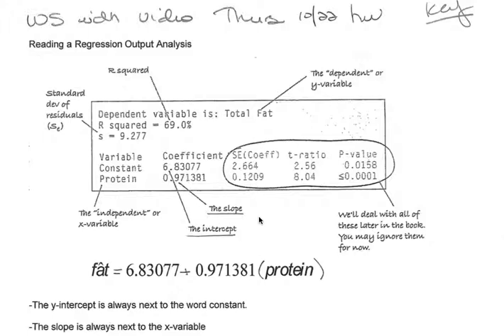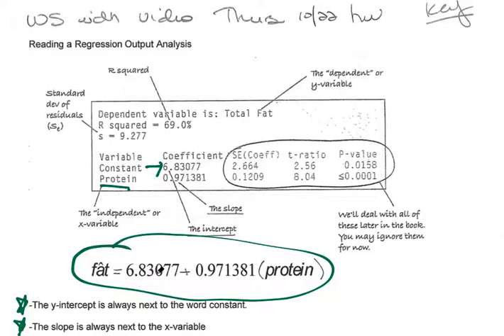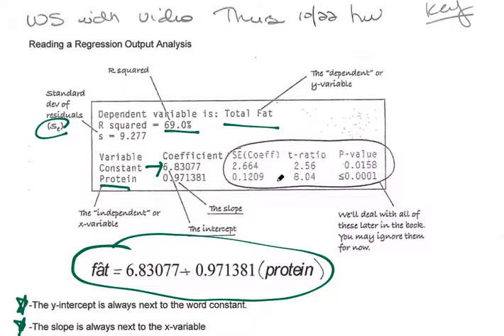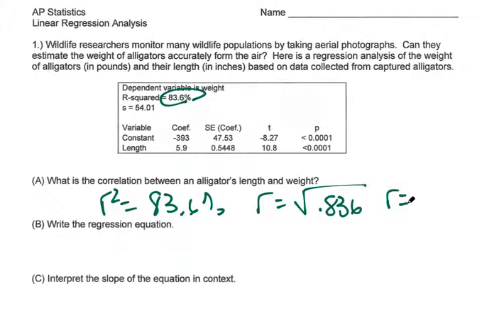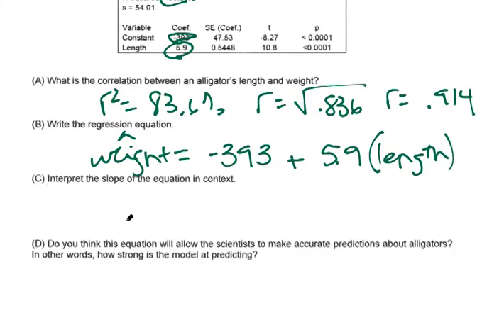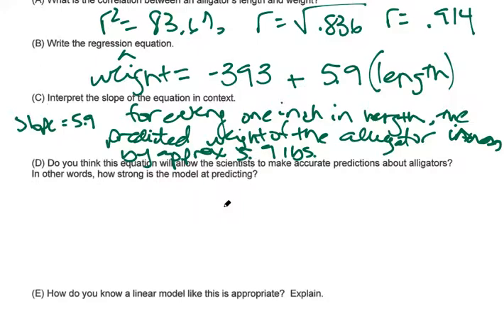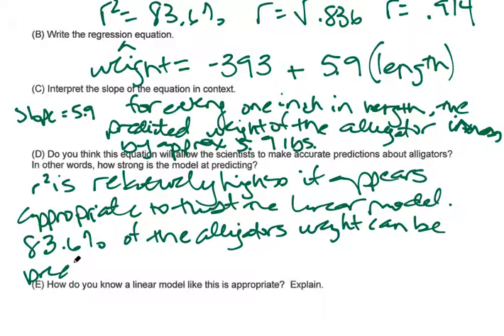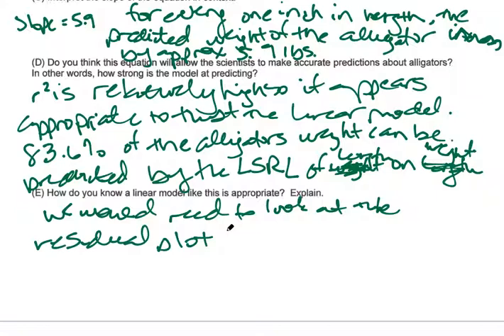LSRL computer output